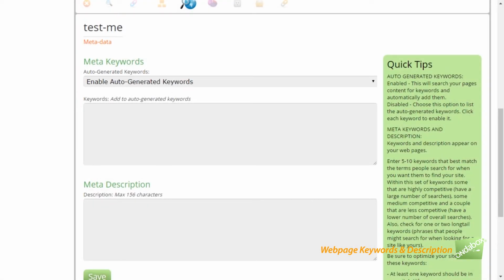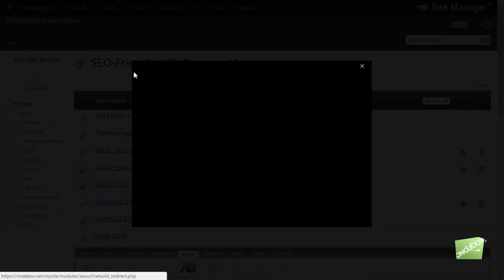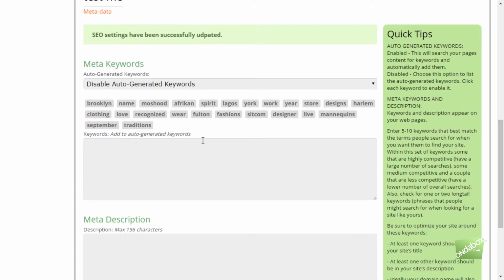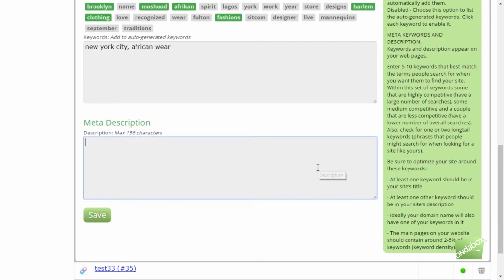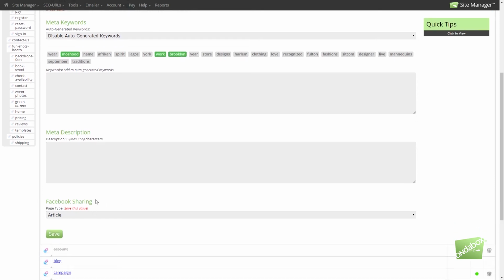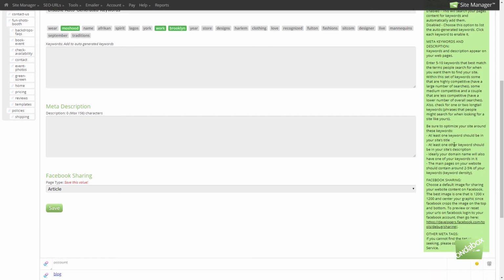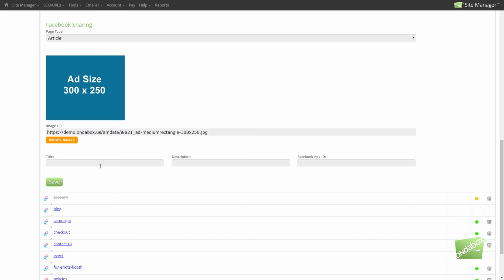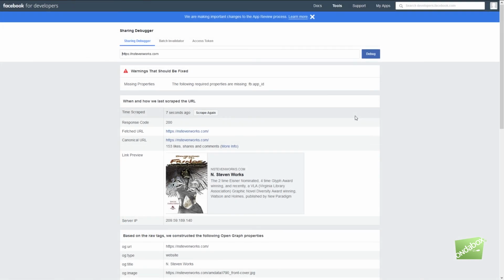Facebook Sharing and Meta Info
Customizing your blog, event, store item and more for Facebook sharing and meta info for SEO.